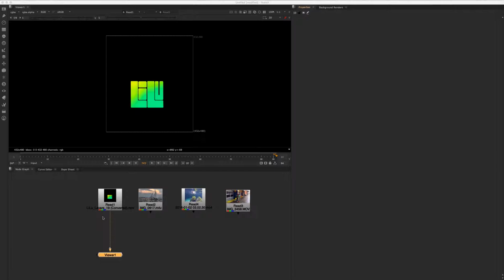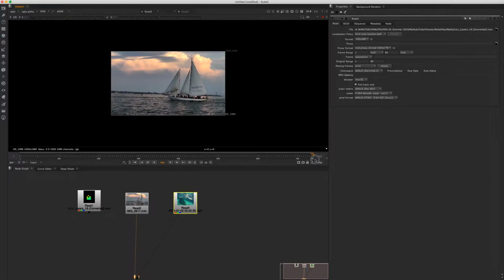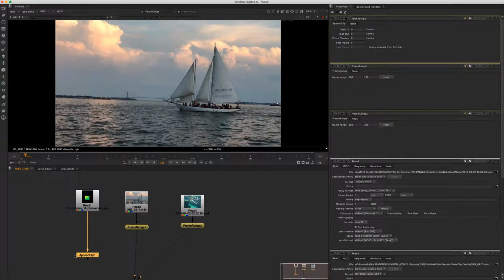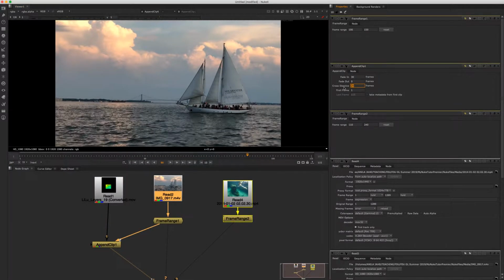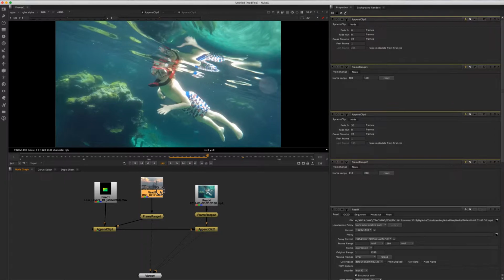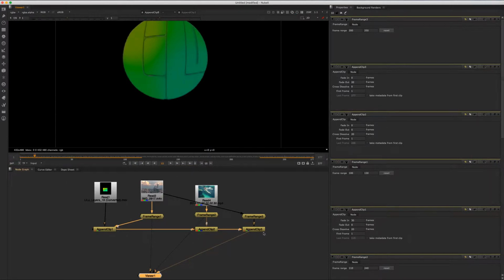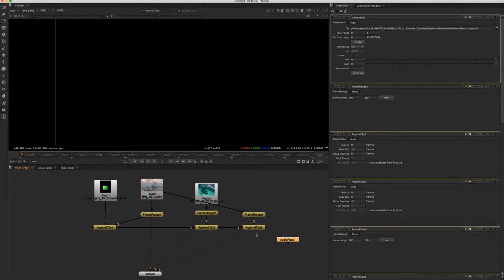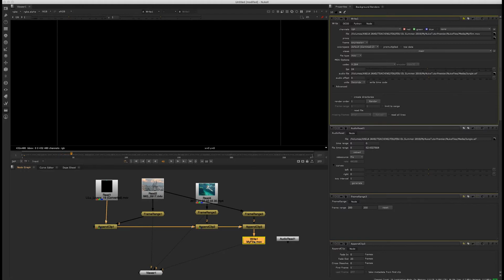Frame Range, Append Clip, Audio Read nodes in Nuke